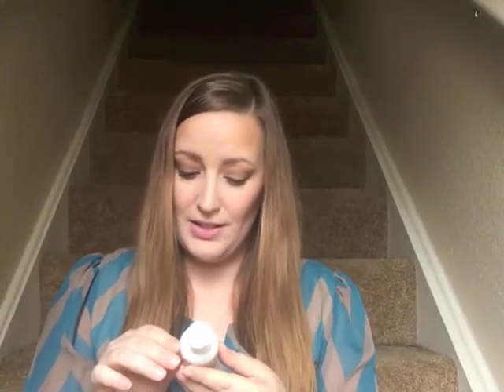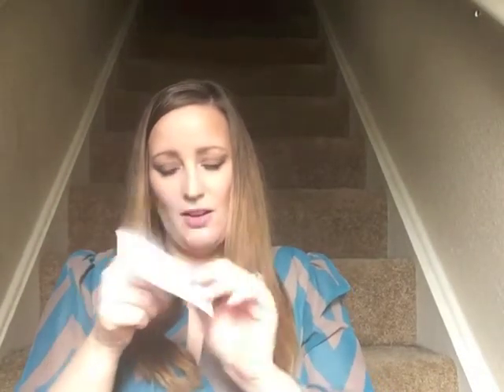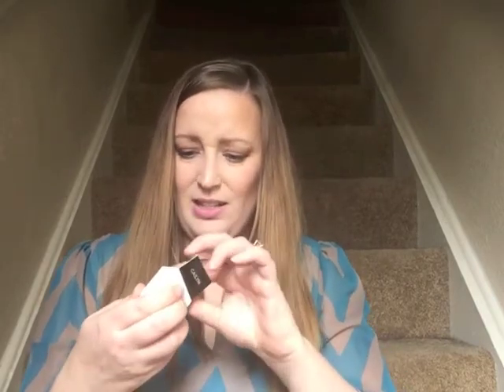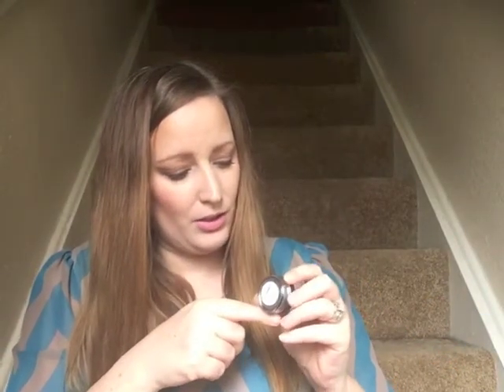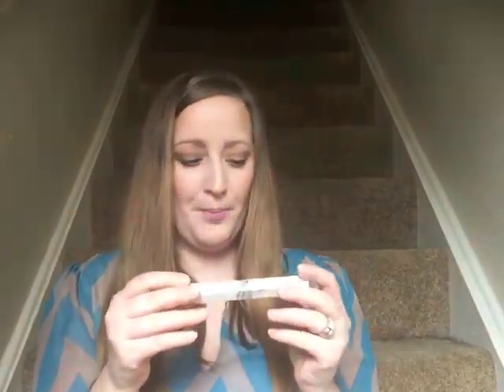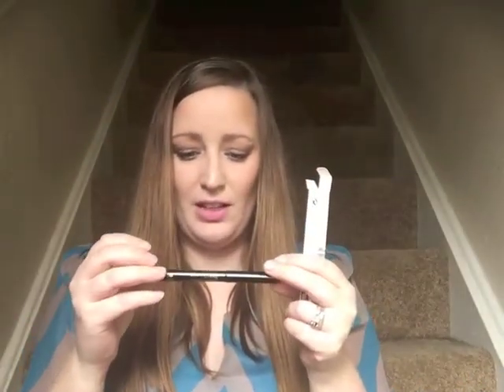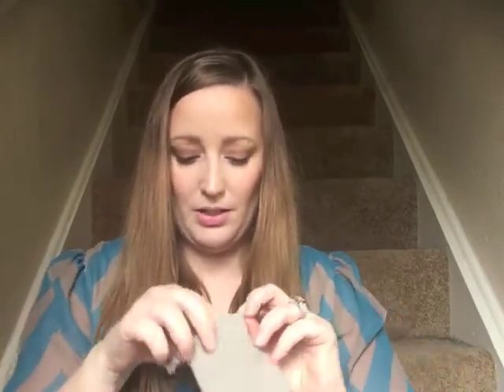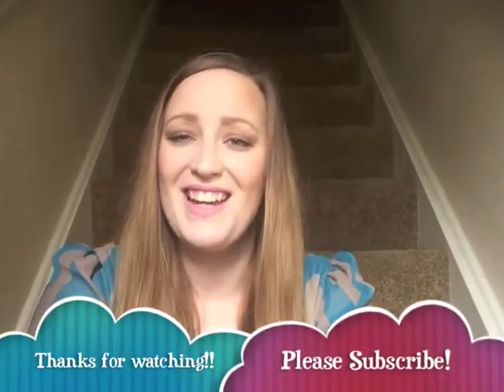TomBox February 2015| Swaggbox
Hey Beauties! vvvLOOK DOWN HEREvvvvv

Keep Beauty Simple!
Melzale
Beauty and Subscription Boxes
Melissa Zaleski Mary Kay Independent Beauty Consultant

These products are bought by me. This is my personal opinion and reviews on the products I get.